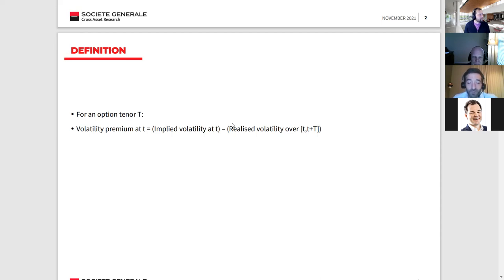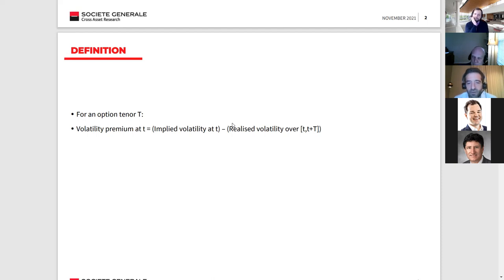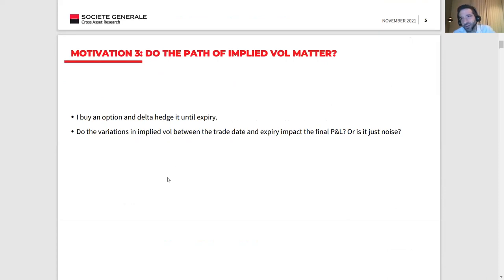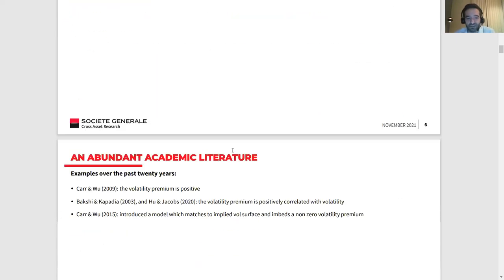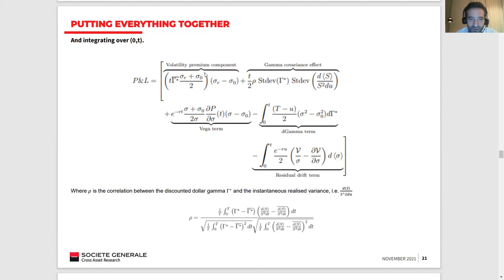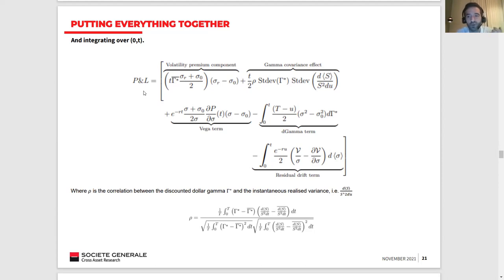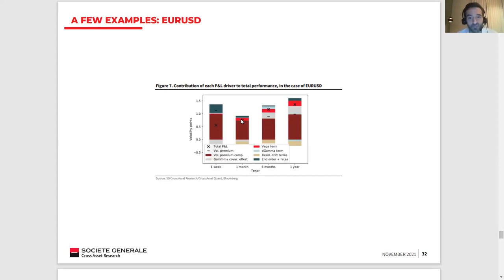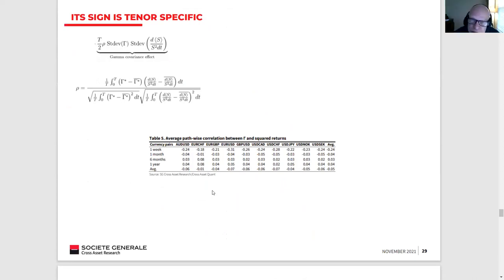Olivier Daviaud -- Linking the performance of vanilla options to the volatility premium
Olivier Daviaud (Société Générale)
"Linking the performance of vanilla options to the volatility premium" with Abhishek Mukhopadhyay